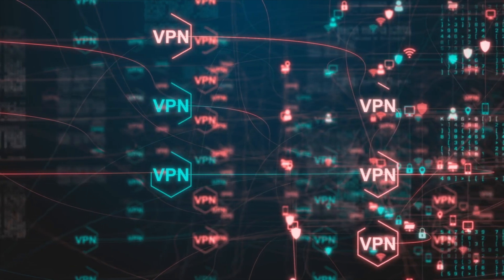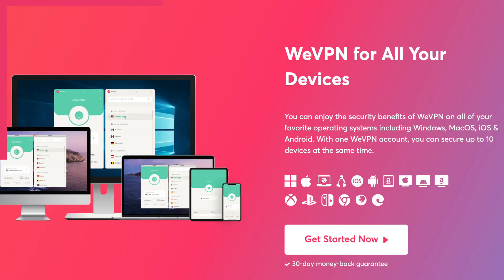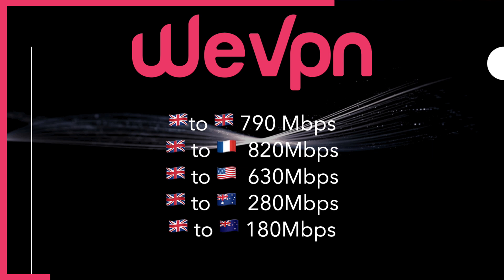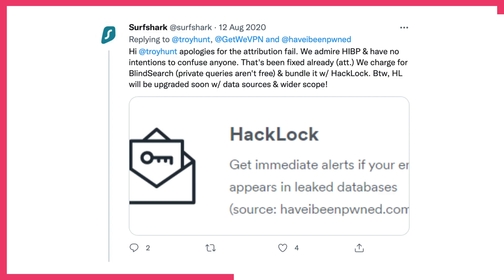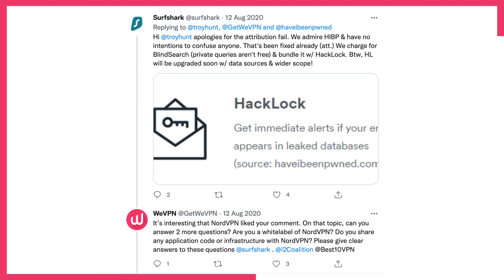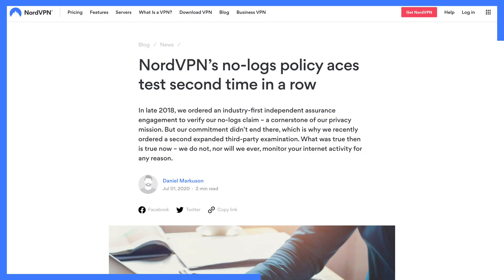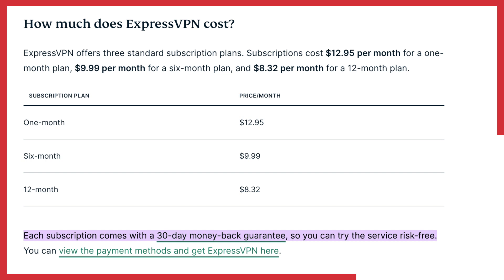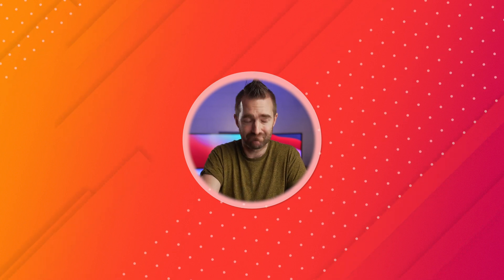Best, Fastest and Most Secure VPN for 2022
[2023 Update: WeVPN Has closed down.

Welcome back to What the Tech, where we answer your tech questions, and today we are talking about the Best VPN Service for 2022! We’re going to be looking at WeVPN, NordVPN, ExpressVPN and SurfShark.

🌵 NEW HERE? 🌵
My name is Pete and from 2011, I started and grew an IT Support and Services Company from £0 to over £1m in turnover before selling the business in 2020. I upload vlogs, tech reviews, how-to / behind the scenes technology videos.

--SMPOST--Back for another 'What the tech'! Where we look at the shady world of VPN Companies.